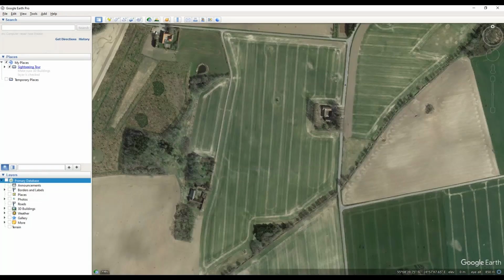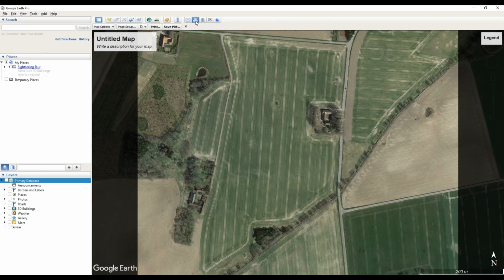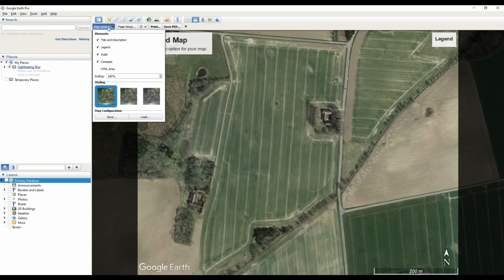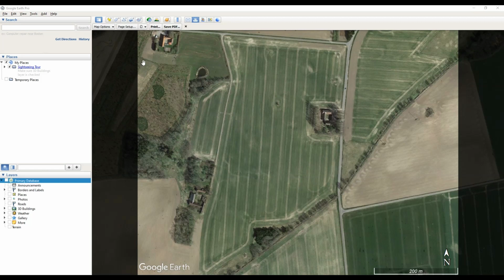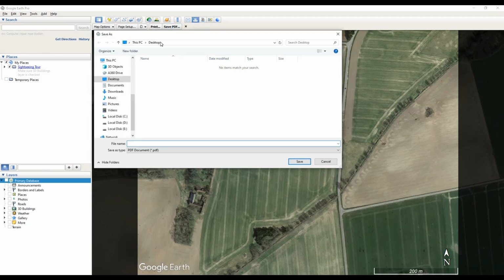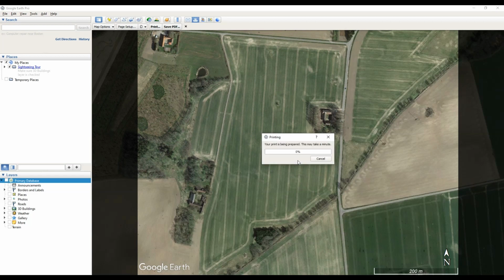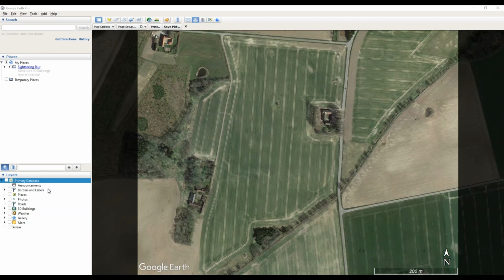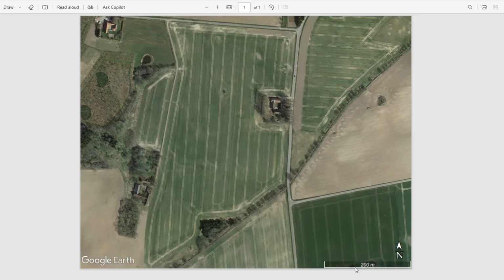How to Print MAP using Google Earth Pro | Export PDF Map in Google Earth Pro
This video shows how to import a MAP in PDF using Google Earth Pro